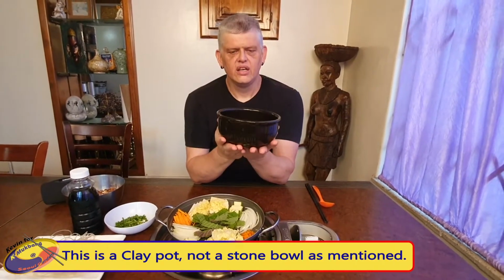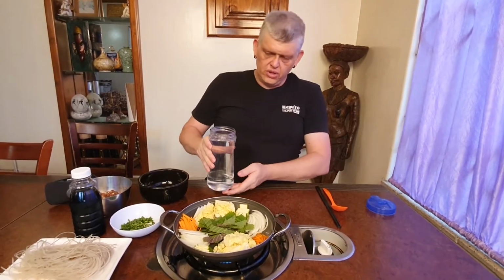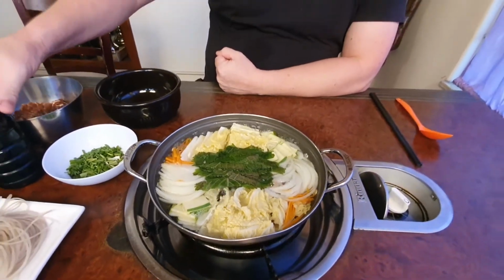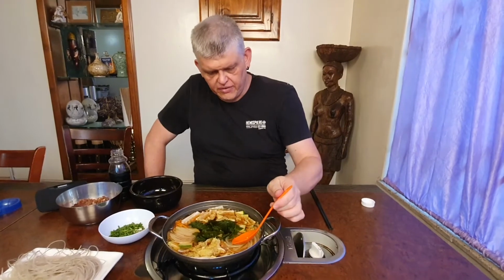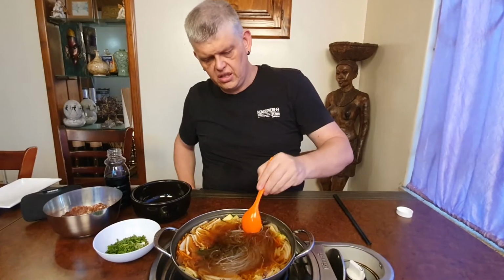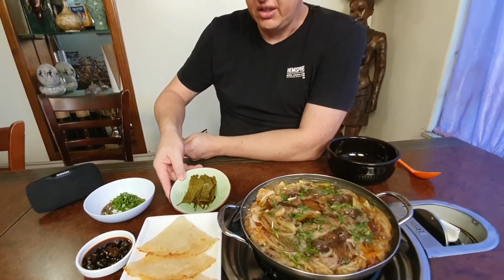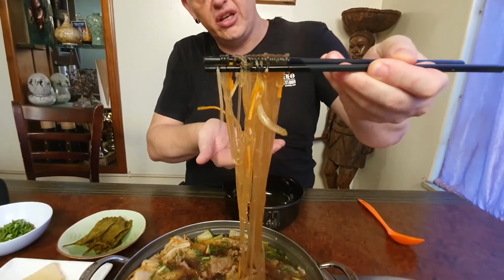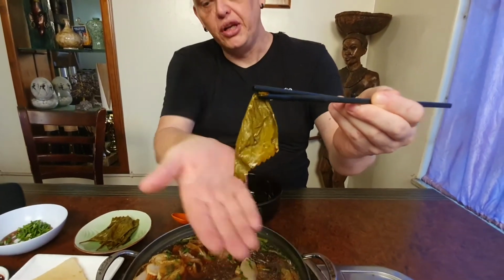A Bowl of Rice ft. Ttukbaegi Bulgogi (Bulgogi Stew) – 밥 한공기 뚝딱! 제5화 피쳐링 뚝불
Welcome back to Season 2: A bowl of Rice. Rice is the main dish in a Korean Meal, and for this reason our season is called – A bowl of Rice, which will feature a new recipe for a main side that goes well with the rice.

Ttukbaegi Bulgogi is thinly sliced beef that’s cooked in a clay pot alongside a few scoops of bulgogi broth. We also put small portion of various vegetables to give great flavour to the stew. It has a blend of say sauce, pear and onions and ground black pepper in the sauce and gives a slightly salty, mildly sweet, savory flavour.

Raw Bulgogi cuts and Mild sauce are available on our along with other delicious food and spices.